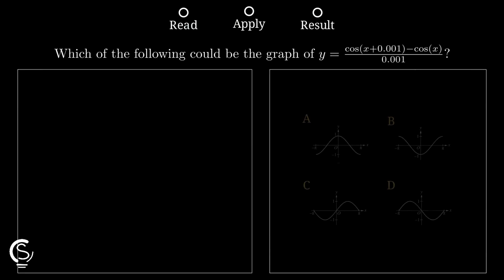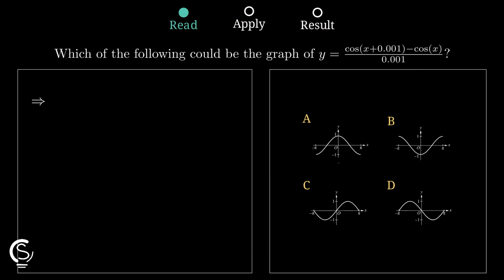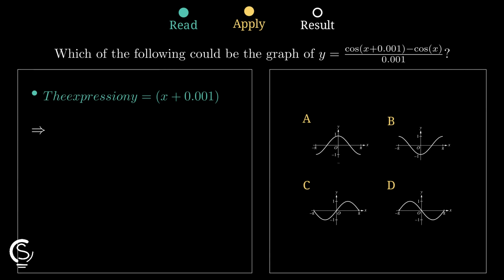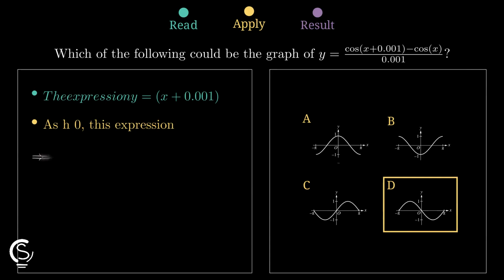2022 AP Calc AB MCQ Question 27 - Derivative as a Limit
Detailed step-by-step solution for the 2022 AP Calculus AB MCQ Question 27 focusing on Derivative as a Limit. This video explains how to identify the derivative of a trigonometric function using the difference quotient definition. Which of the following could be the graph of y = (cos(x+0.001) - cos(x)) / 0.001? We analyze the expression as the difference quotient for f(x) = cos(x) with h = 0.001, which approaches the derivative f'(x) = -sin(x). We then identify the correct graph based on the properties of the negative sine function, including its origin point and extrema. Want more AP practice?